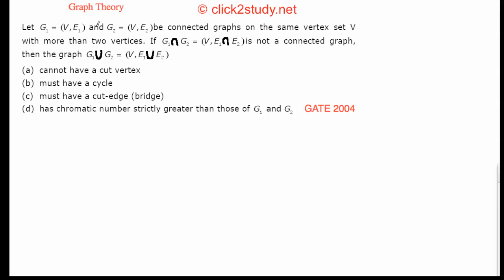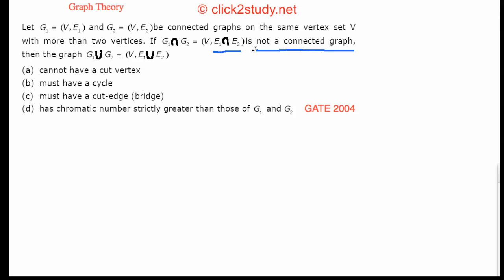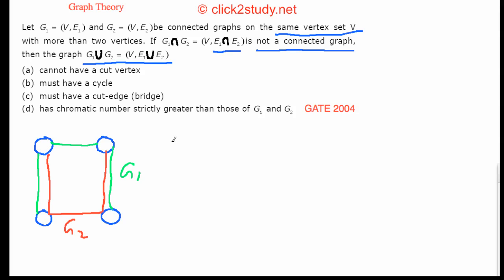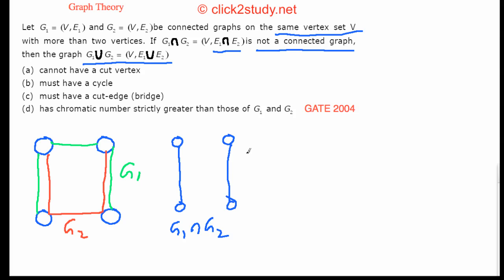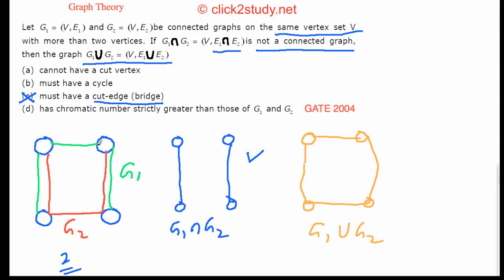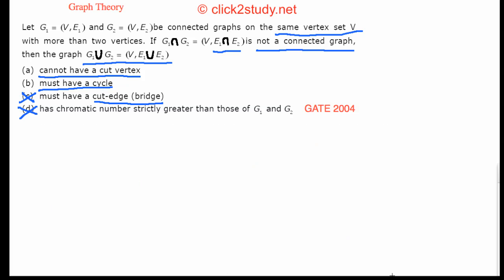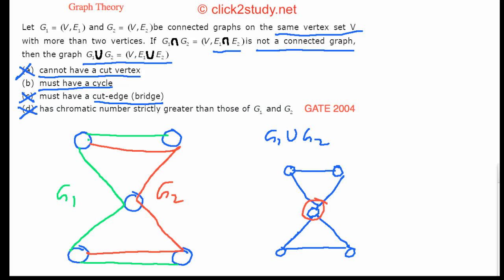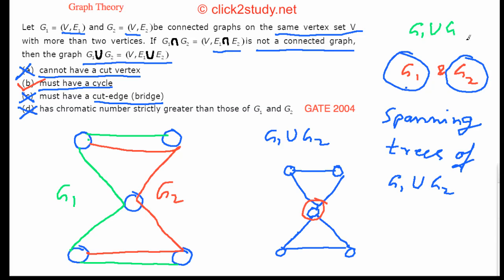Graph Theory Example 1.026 GATE CS 2004 (Graph union intersection)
Graph Theory problem asked in GATE CS 2004 (Graph union intersection)